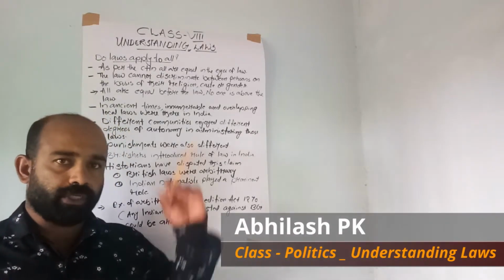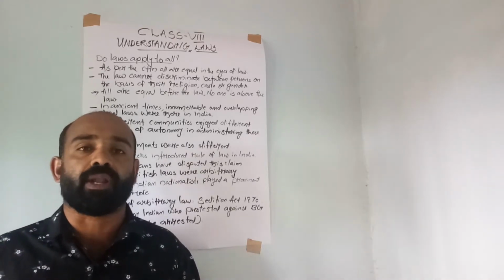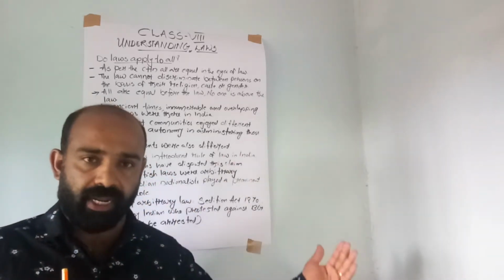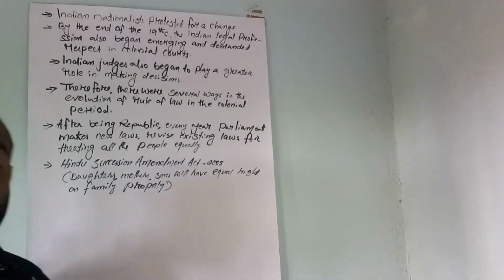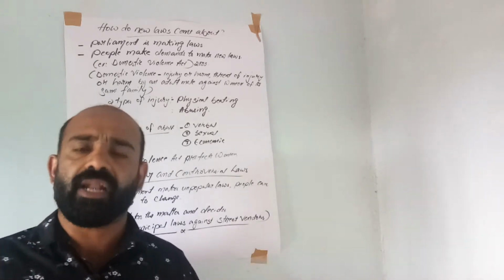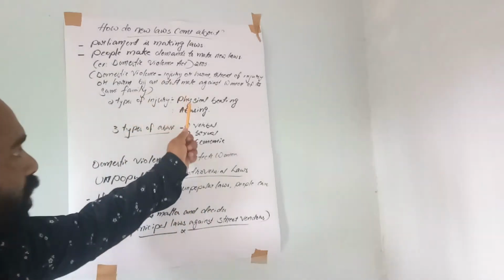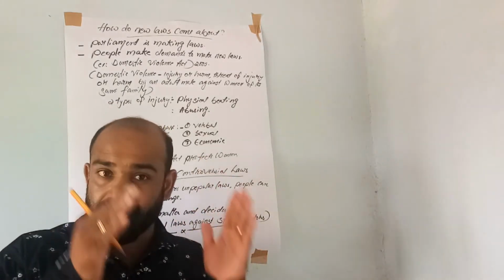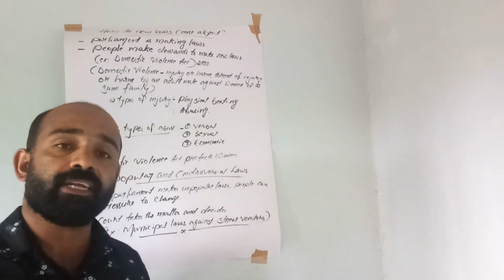Class 8 politics Understanding Laws